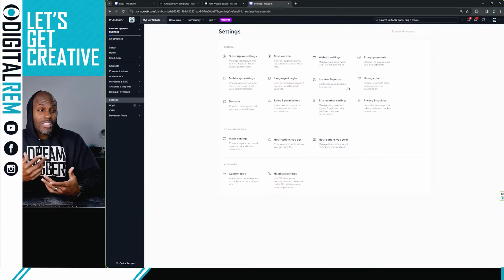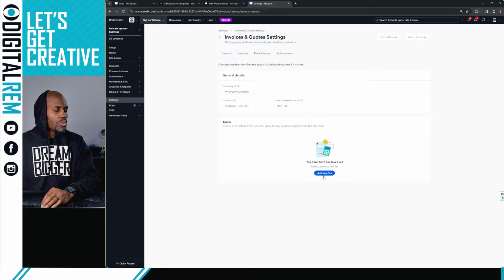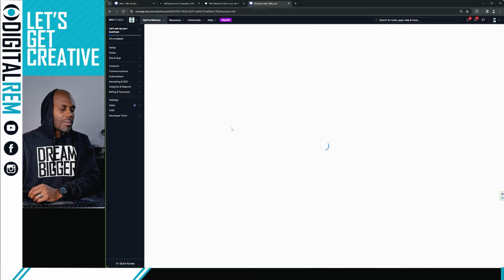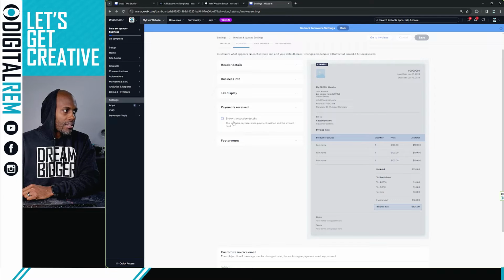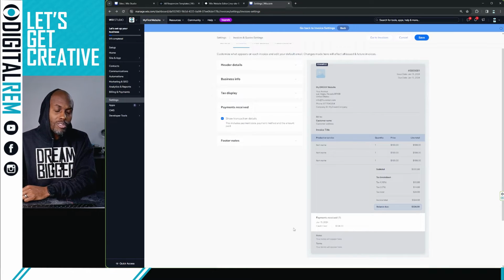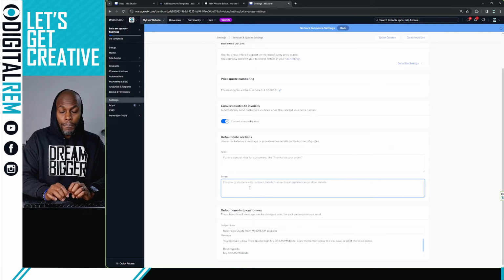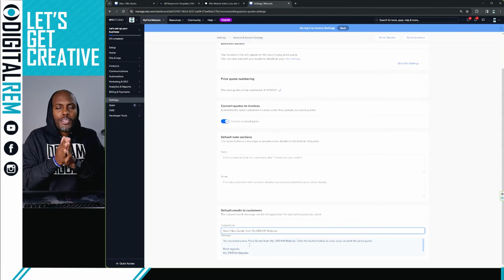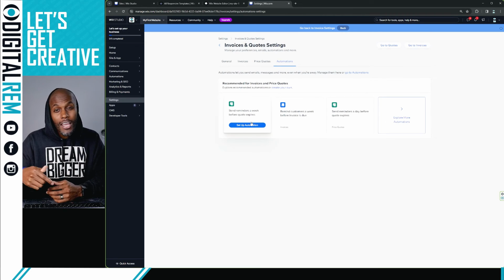WIX Website Invoice Settings | Creator Academy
In this lesson we go over the invoice  settings that you should set before you begin designing your website.